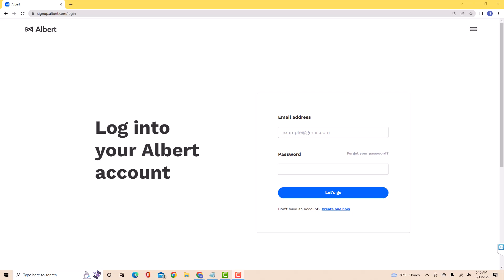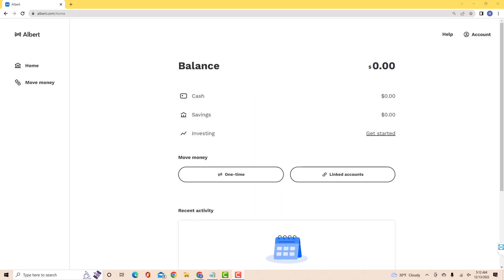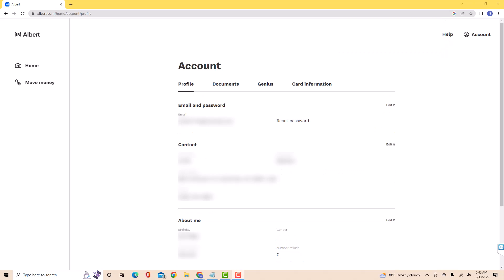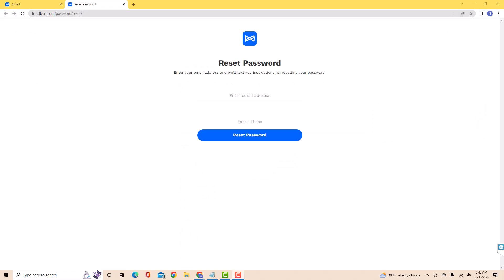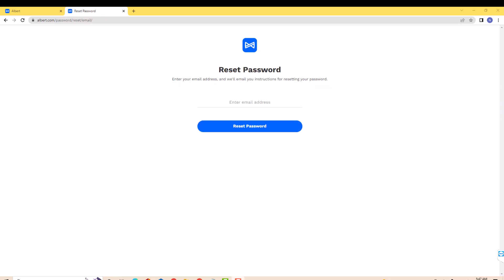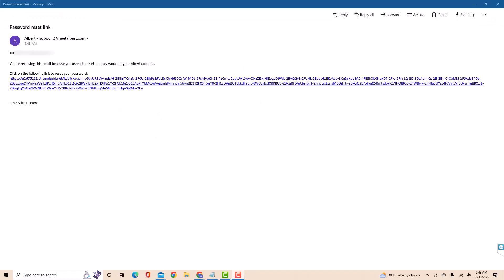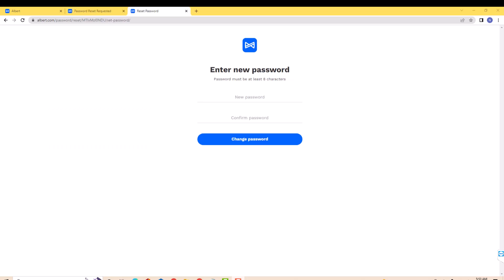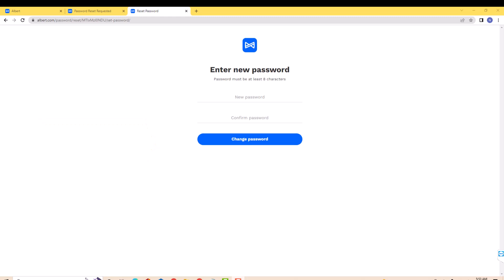How to Change Your Albert Account Password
Learn how to change your Albert account password.